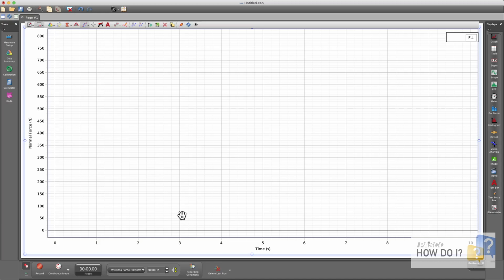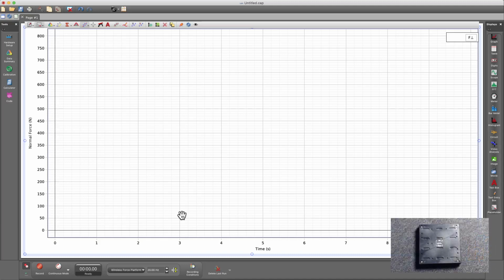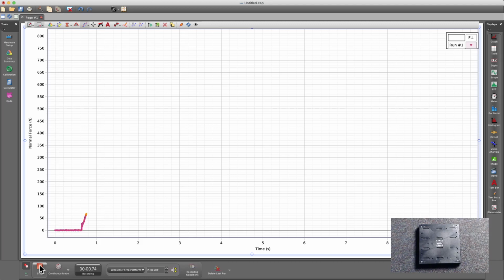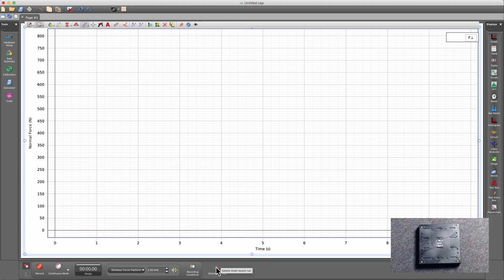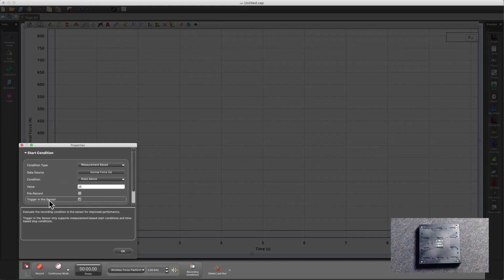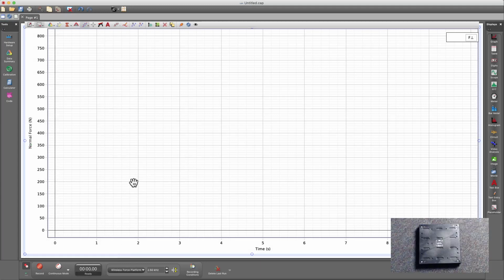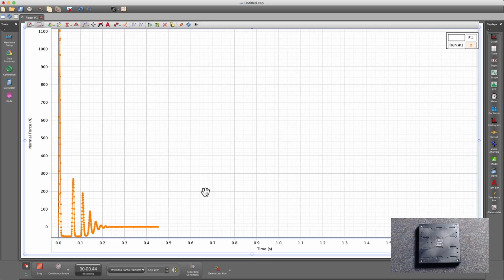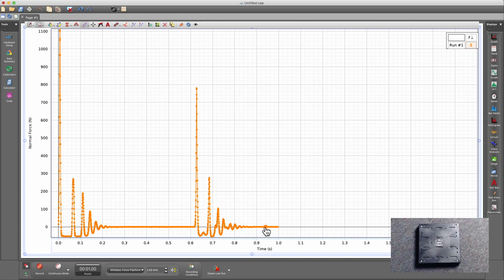Trigger Recording Conditions in the Sensor for Burst Events (Capstone)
How do I configure select sensors to send no data to PASCO Capstone until a specified measurement-based trigger condition is met?

This "Trigger in the sensor" feature is available with specific PASCO Wireless Sensors that are often used to collect a burst of data at a high sample rate for a short-duration event:
- Wireless Force Platform (PS-3229)
- Wireless 2-Axis Force Platform (PS-3230)
- Wireless Acceleration/Altimeter Sensor (PS-3223)

Recorded with PASCO Capstone version 2.4.0 (released December 2021).